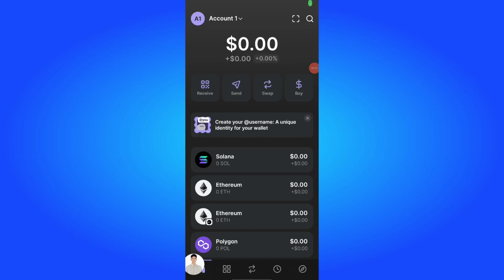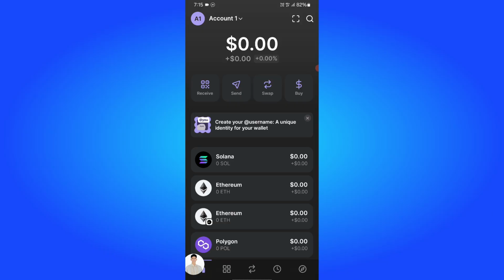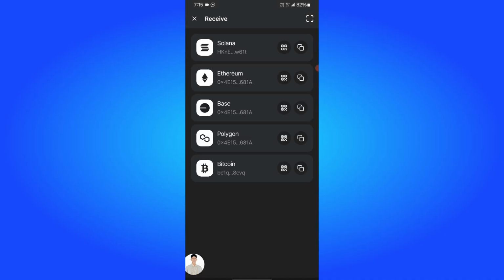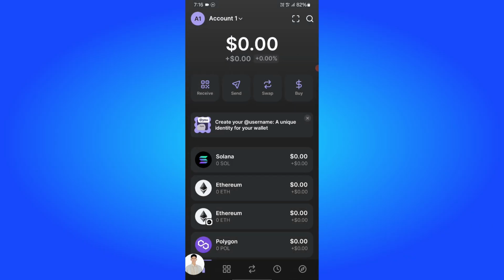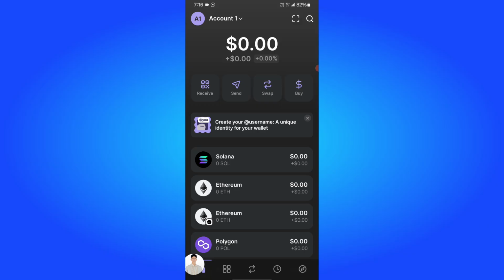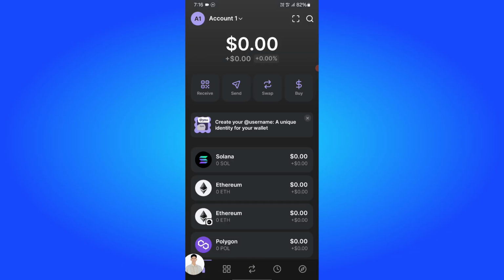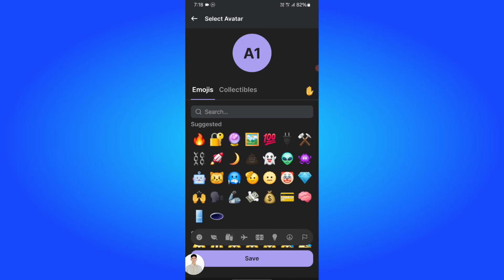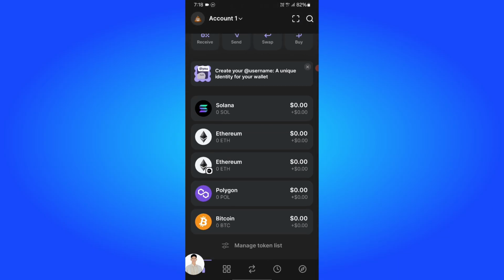How to Use Phantom Wallet (2025 Tutorial)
In this video, I'll show you how to set up and navigate phantom crypto wallet. The method is very simple and clearly described in the video. By following all the steps in the video, you'll be able to easily learn how to manage solana assets using phantom wallet.